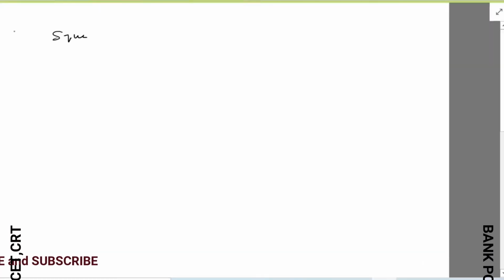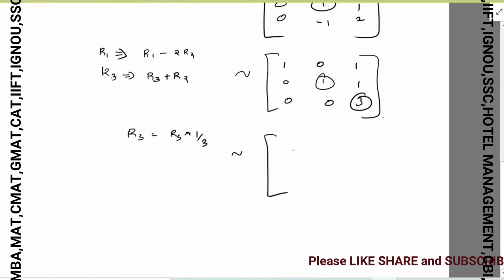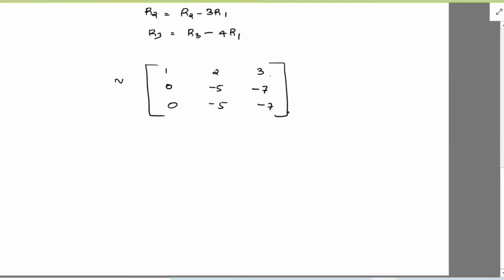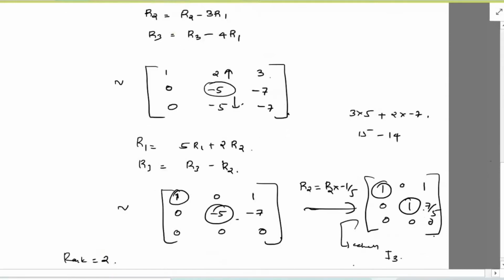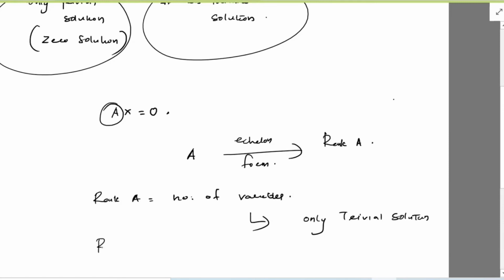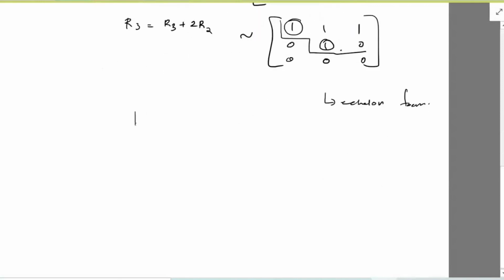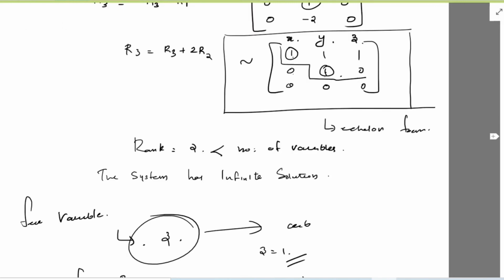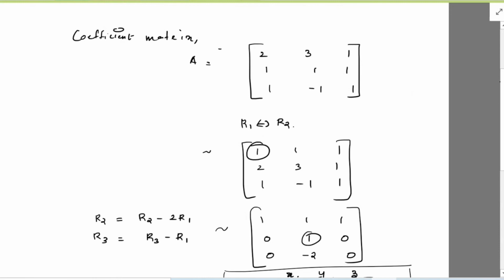Matrix 5:RREF Cont ||Homogenous Systems|| Gaus Elimination Method|| free Variable|| General Solution